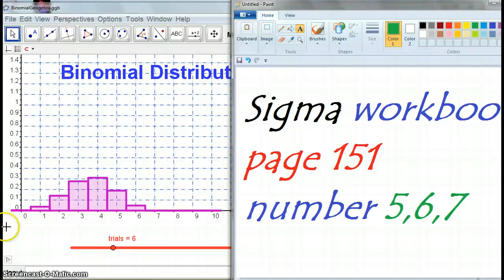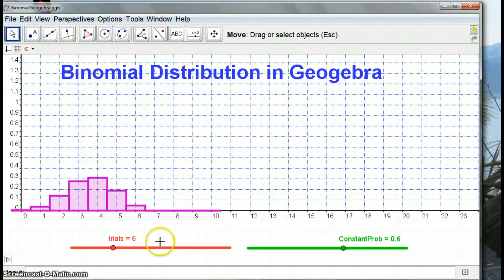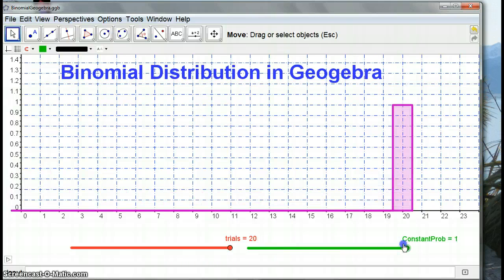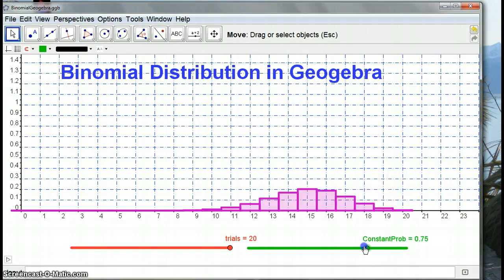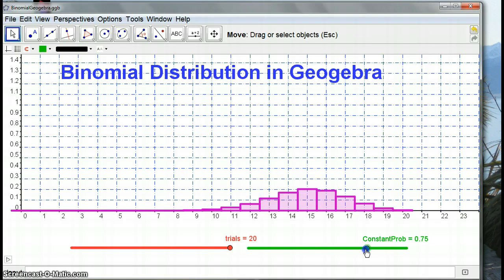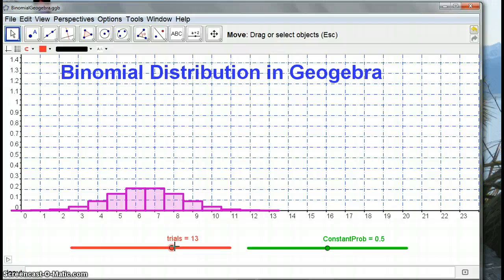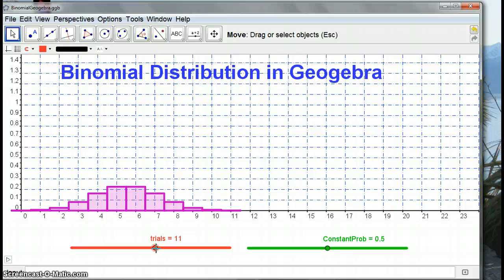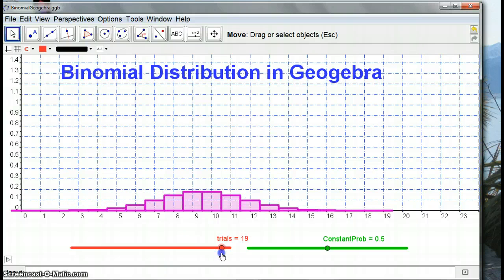13stats 3.14 Binomial Graphs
Sigma Workbook Page 151 Number 5,6,7